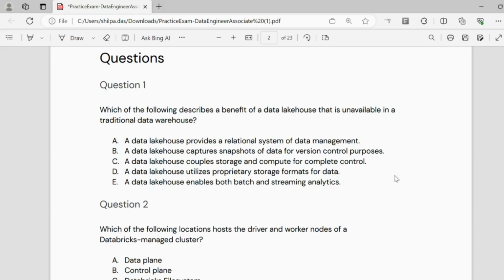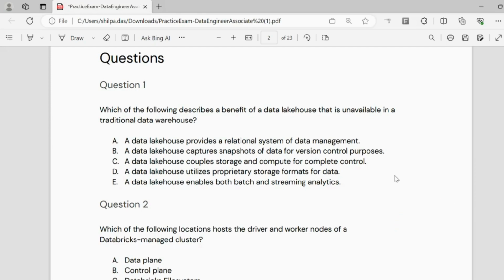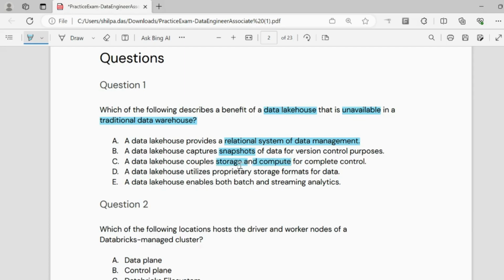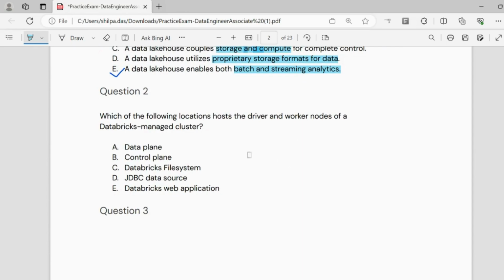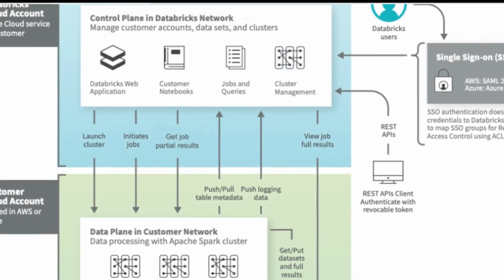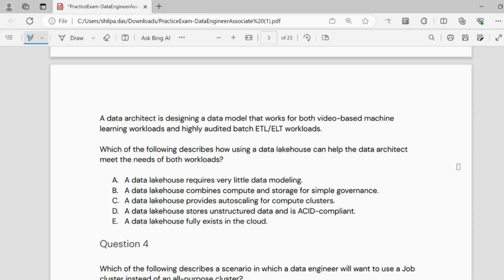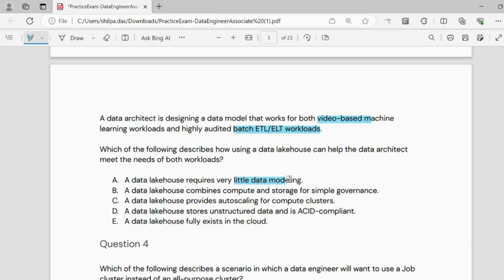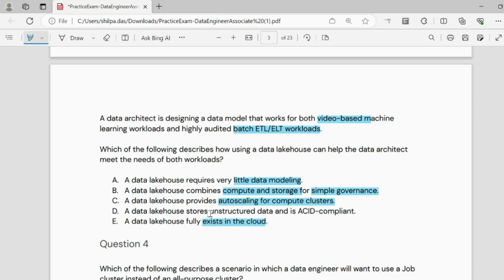Databricks Certified Data Engineer Associate |Question With Solution Part1 |Get certified🏅in 7 Days